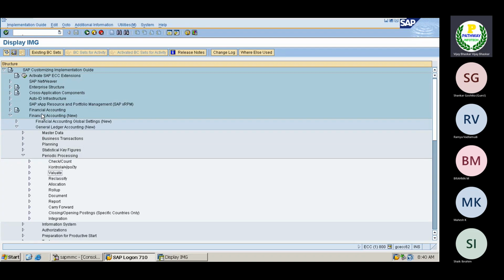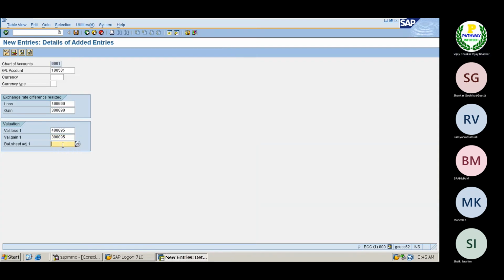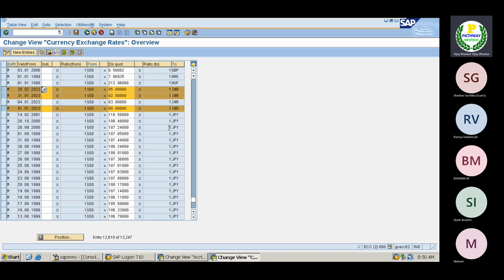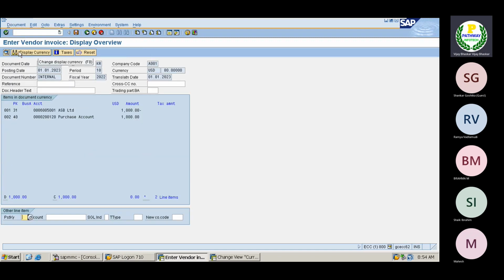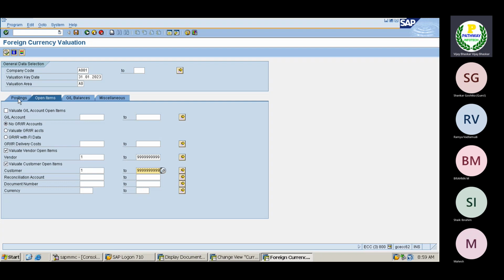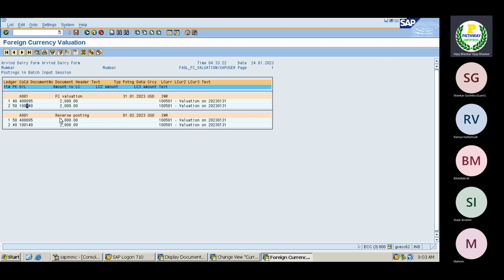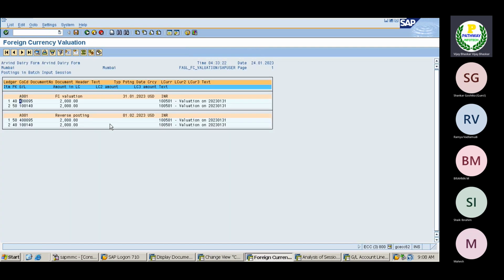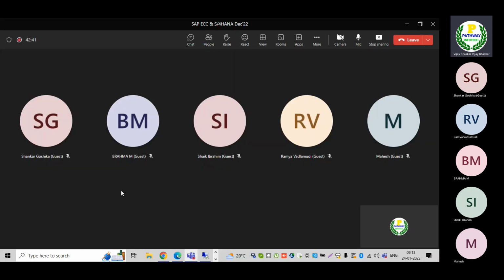SAP FICO/S4HANA|| FC Revaluation Configuration|| Accounting Entries Postings|| End to End Process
Education Qualification:
1. MBA with ICWAI

Hands on experience on the below SAP modules:

1. SAP FICO
2. SAP FSCM (Credit, Collections, Dispute and Treasury and Risk Management
3. S4HANA Migration from ECC 6.0 to S4HANA 1709
4. S4HANA 2020 Green Field Implementation FI+FSCM